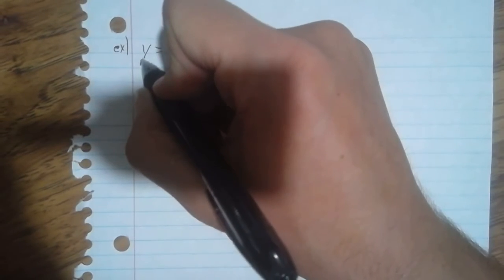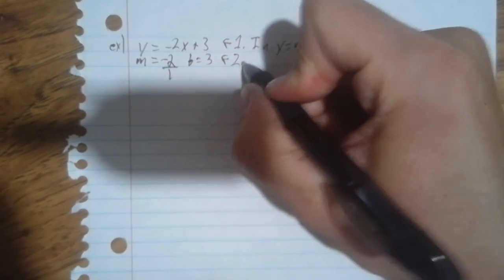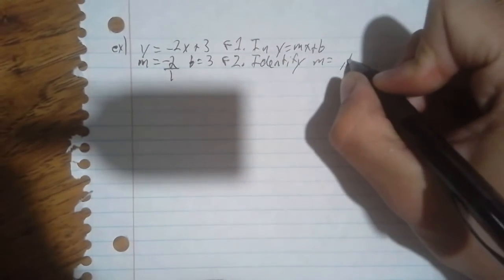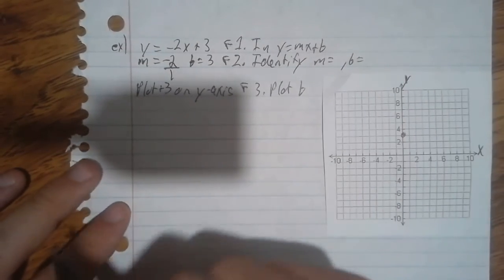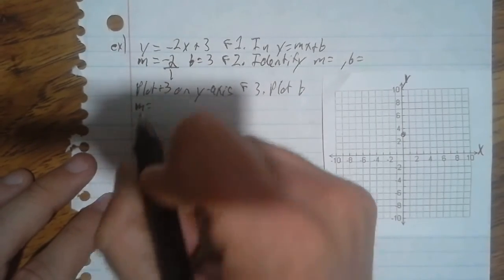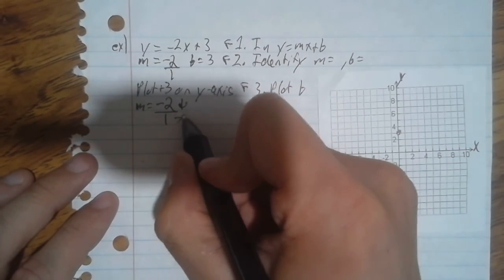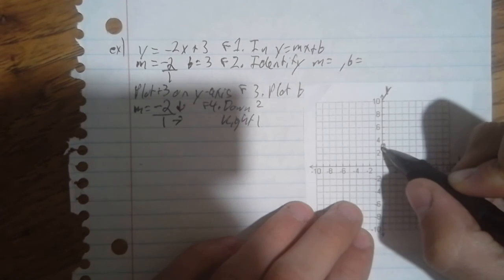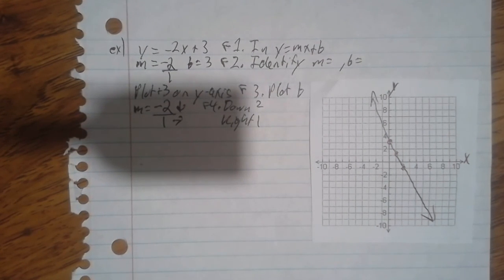Graph Slope Intercept Form